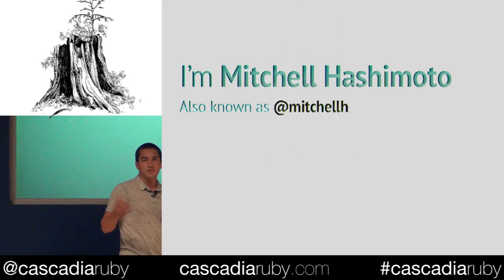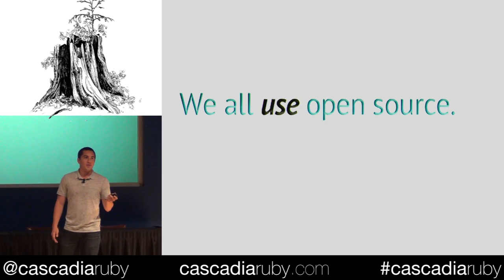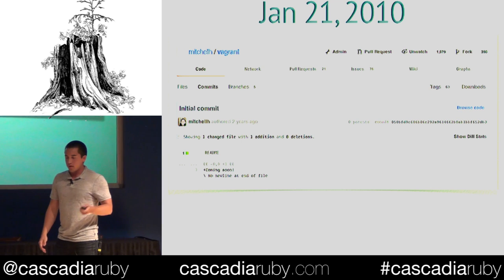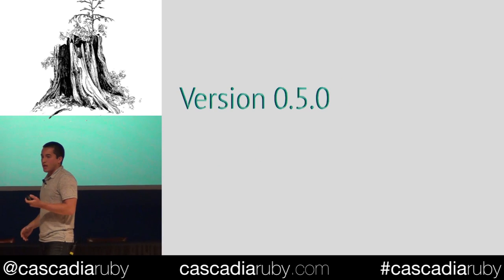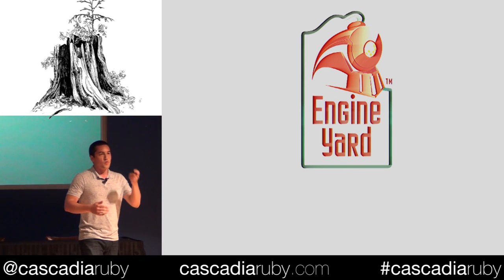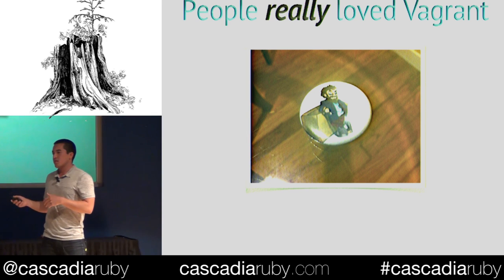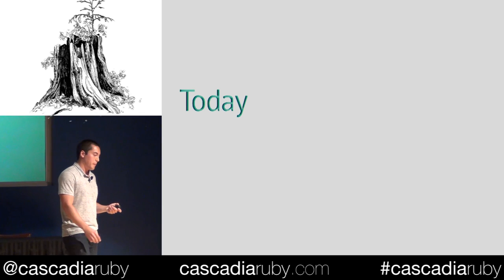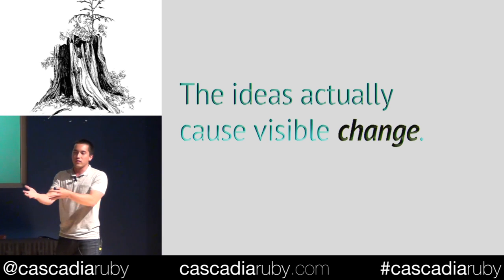An Open Source Story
Many developers want to contribute to open source, either by starting their own projects or giving back to a previous one. However, too many developers consider open source a basic switch that once you turn on and pray that success follows. In fact, open source is much more than this, and in this talk I'll teach you the components that make up a successful open source project by telling a story -- my story -- which spans 2.5 years of my life spent creating Vagrant.